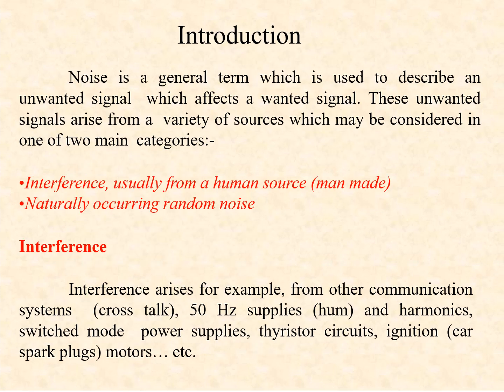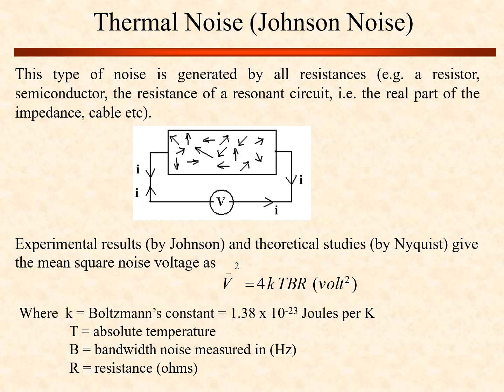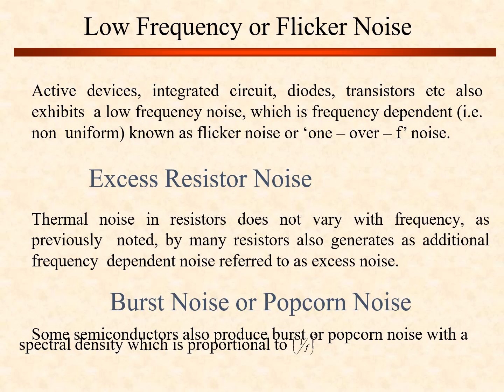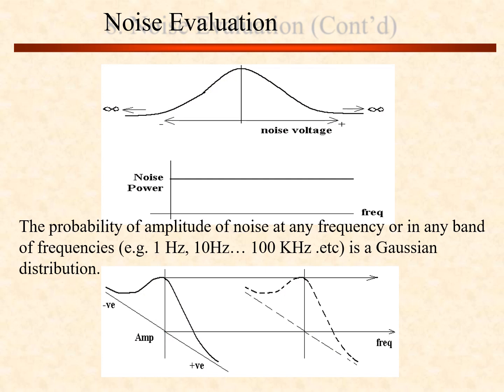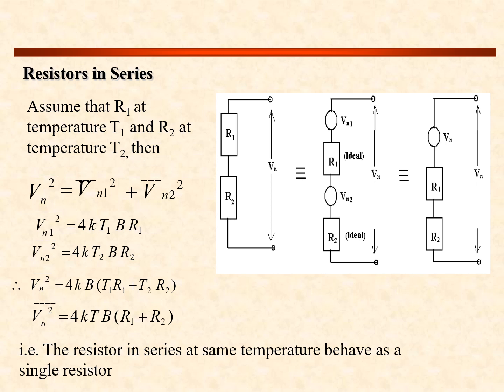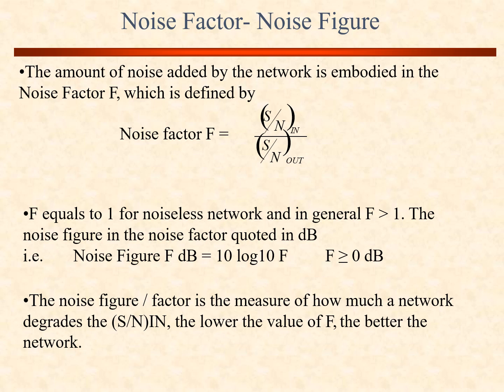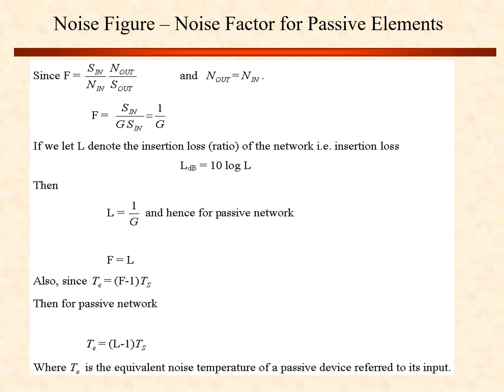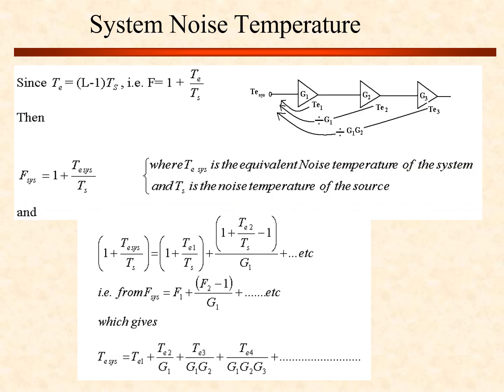COMMUNICATION SYSTEMS-UNIT-3-NOISE Basics